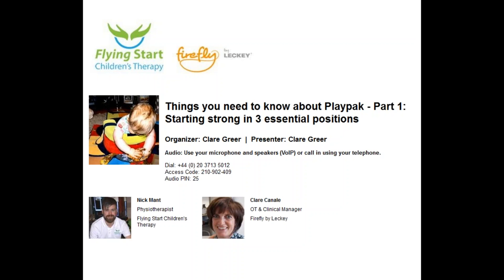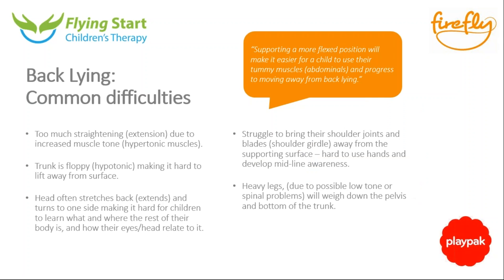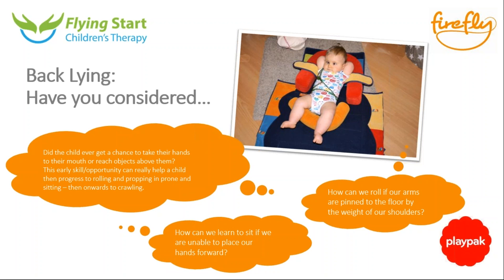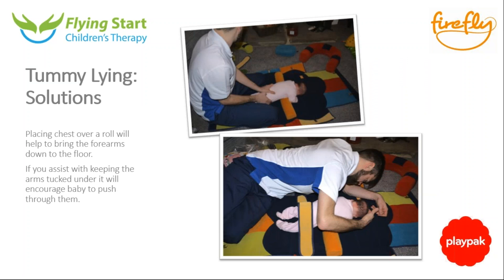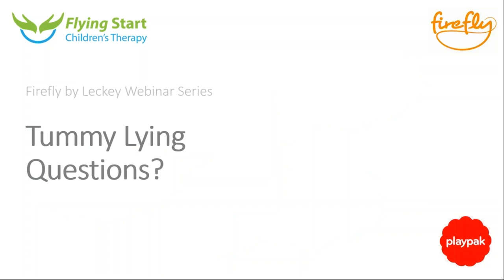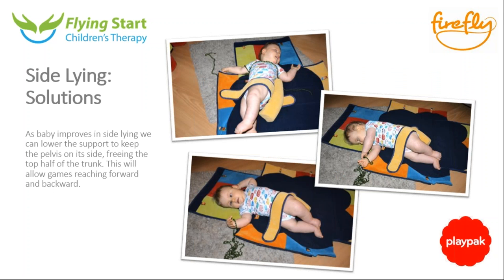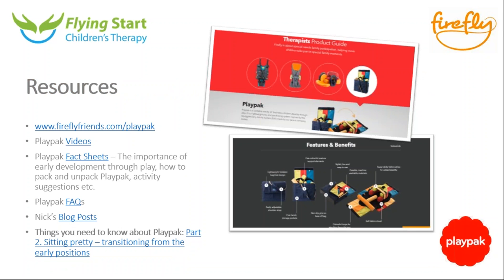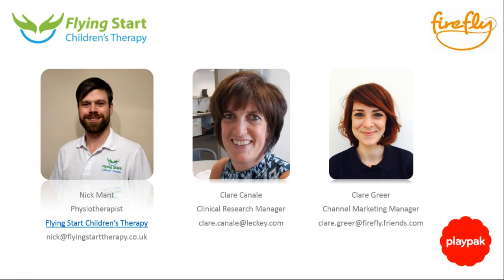Things you need to know about Playpak Part 1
In Part 1 of the series, Nick Mant, physiotherapist and founder of Flying Start Children’s Therapy, explained how Playpak is used to practice the earliest and most essential of skills, from the baby we bring home from hospital playing on his back to the skills leading to tummy time and rolling.